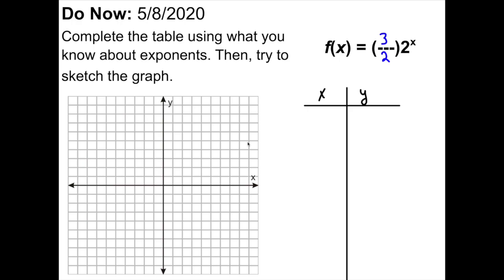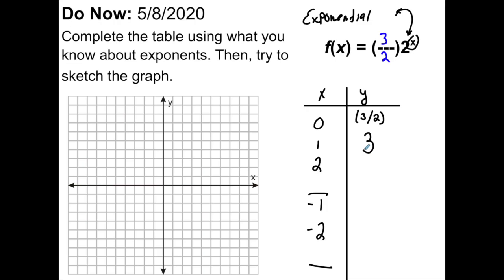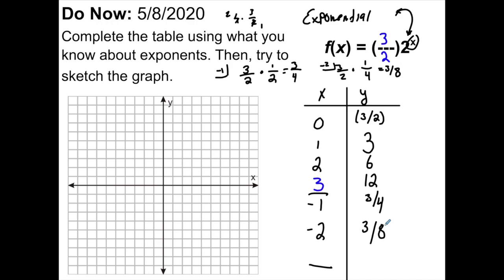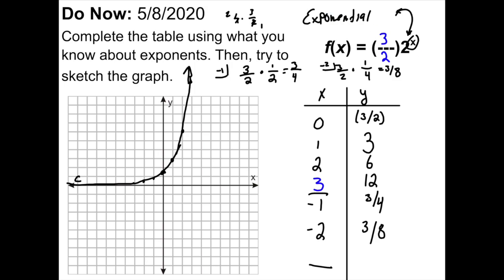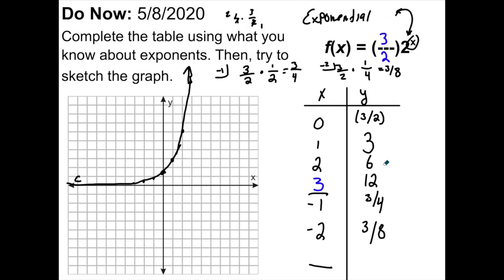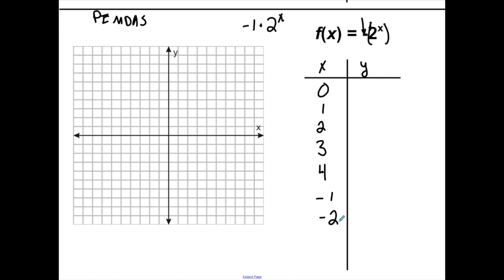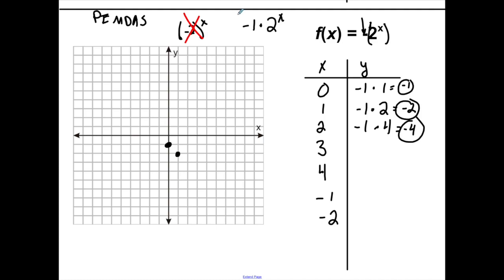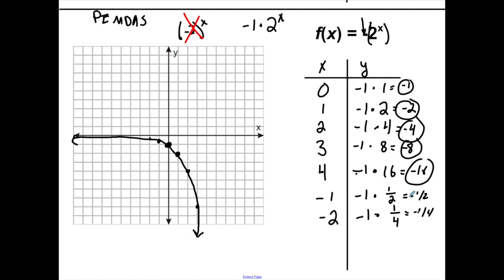Course I Honors Do Now 5/8/2020 (with bonus problem!)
Hey folks! Here is another video on assembling graphs of exponential functions. Here, we look more into the impact of playing with the number in front of the base of the exponential expression (the "b value"). Best of luck, don't forget to love math, and remember...you can do it! :)